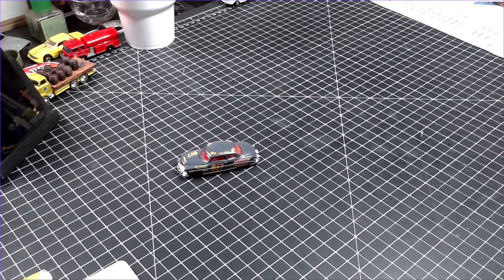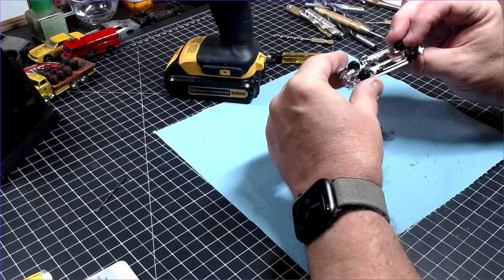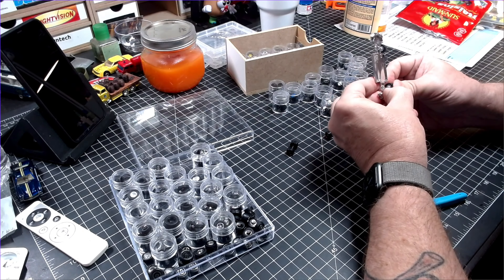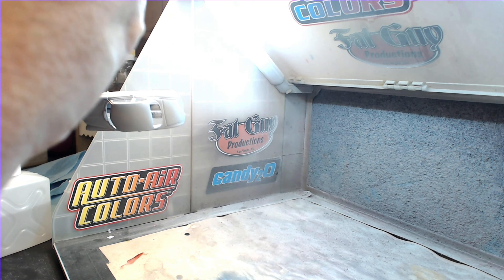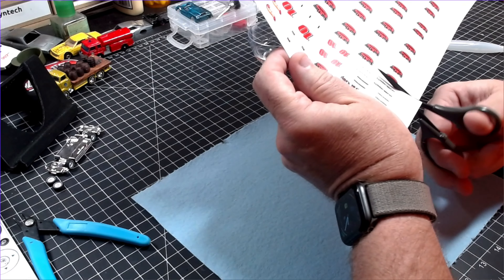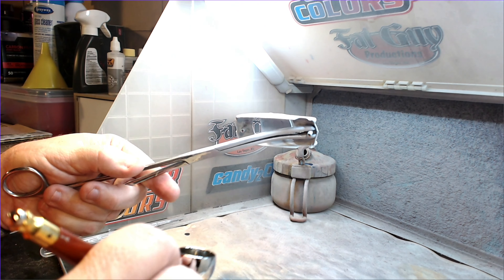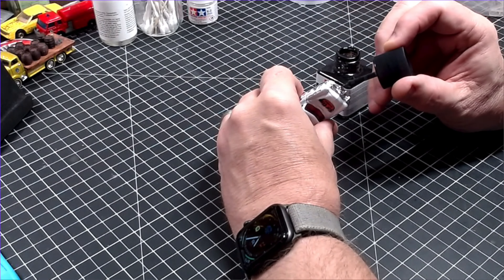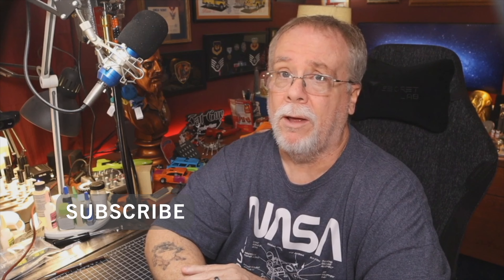The Three Blind Mice Invitational Diecast Build - The Hot Wheels Hudson Hornet!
In this video I will tackle the Hudson Hornet giving it a very distinctive look.  You won't want to miss this diecast custom build!

Renaissance Wax

3 piece set - 9, 5, and 3 Vix Bit

Mixing cups

SUPPLY LIST

3 piece set - 9, 5, and 3 Vix Bit

99.9% Pure Zinc Anode Material (Sheet)
99.9% Pure Zinc Anode Material (Roll)